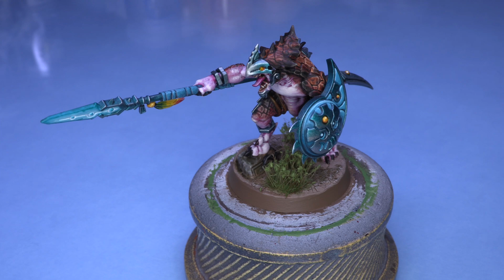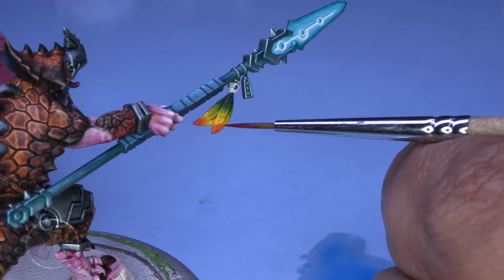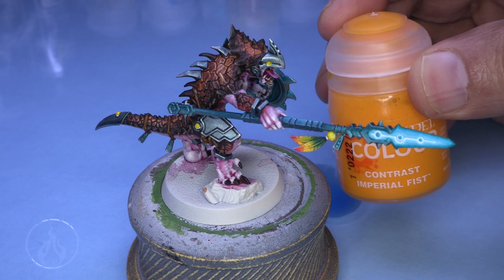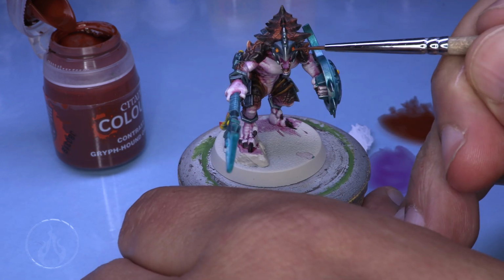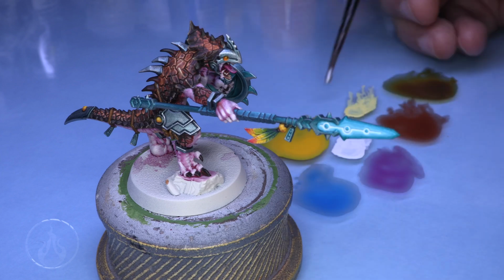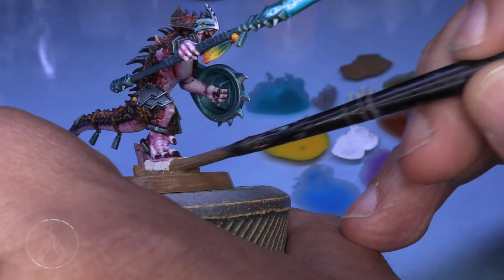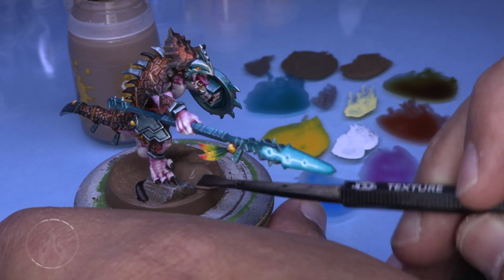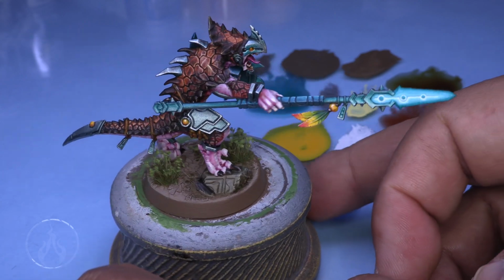Seraphon Saurus Warrior Alpha Fresh Tips painting tutorial pt 5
00:00 - Intro
00:22 - Basecoat feathers
00:47 - Blue glaze feathers
02:12 - Magenta glaze feathers
03:09 - Drybrush feathers
03:52 - Basecoat stones
05:25 - shade stones
06:14 - deeper shade stones
07:21 - final shade stones
08:11 - re saturate stones
09:01 - highlight stones
09:36 - final glaze stones
10:31 - clasps
11:47 - correcting saturation of mask
12:26 - catch light on stones
13:05 - basecoat base
14:03 - stepping stone
15:05 - drybrush stepping stone
15:50 - Technical paint
16:30 - colour depth on base
17:09 - drybrush texture base
17:49 - apply grass tuff
18:49 - Outro

In this miniature painting tutorial we continue work on the Saurus Warrior Alpha from the new Seraphon army set. We are going to work on Finishing & Basing of the model in this episode. These models are being painted to a tabletop standard for games and regular miniature wargaming. Warhammer Age of Sigmar is getting a bit scaley with this guys showing up on the tabletop game. Wargaming is Life.